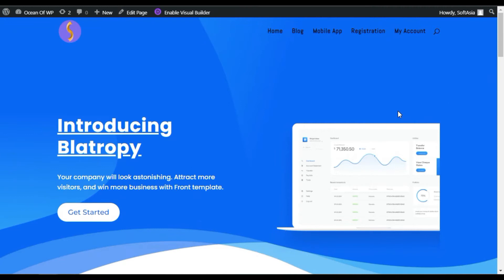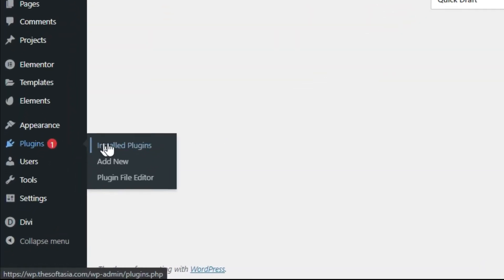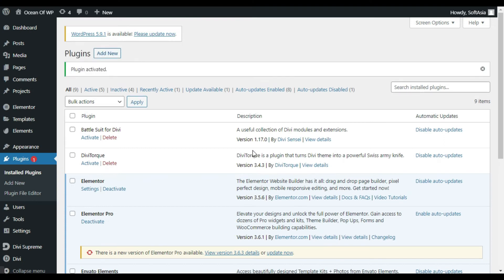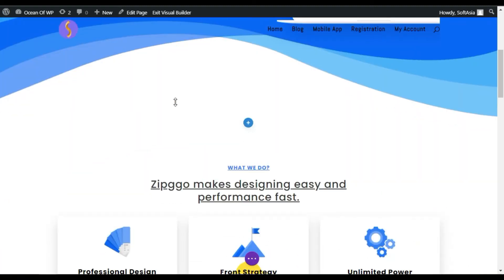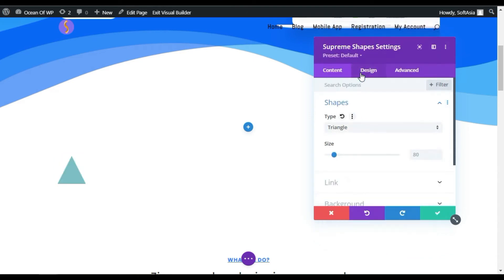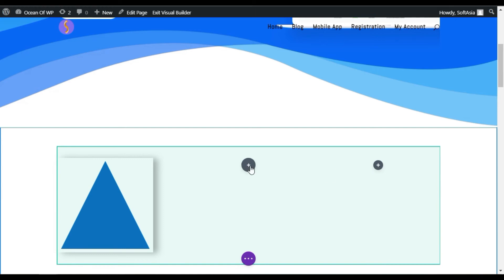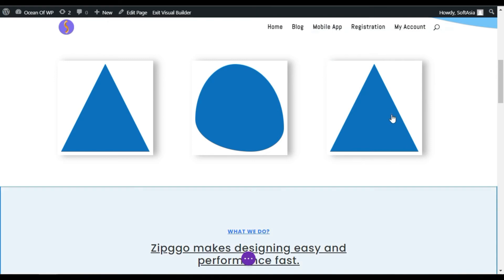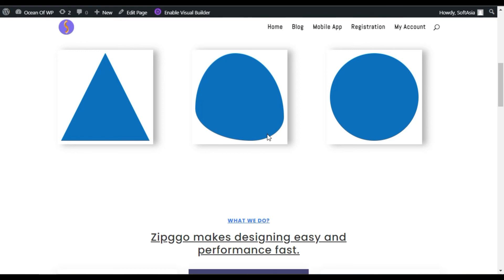How to Add Shapes with Divi Builder in WordPress | Divi Page Builder Tutorial 2022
Hi,
In this video, I will show you how to add Shapes to a blog with Divi page builder in WordPress.

Content Table:
00:00 Start
00:14 Intro
00:38 Add New Plugin
01:35 Add Shapes
04:06 Final Preview